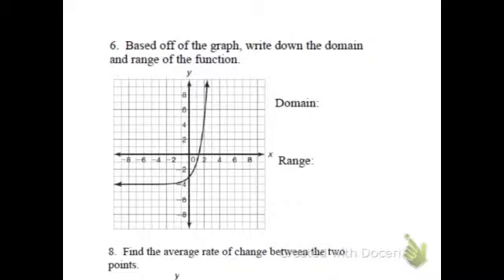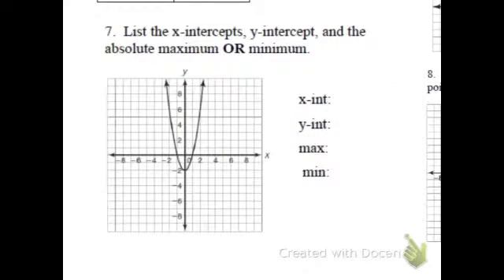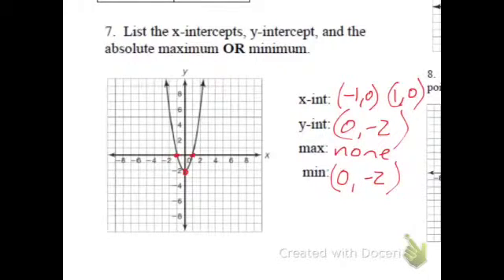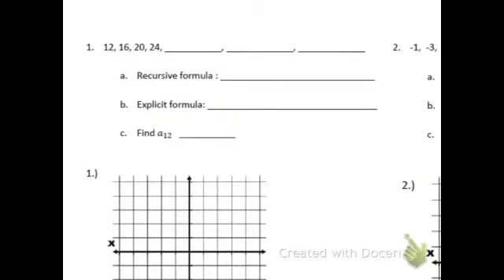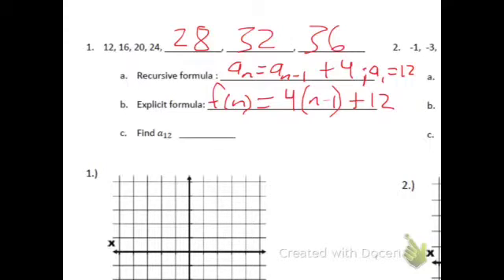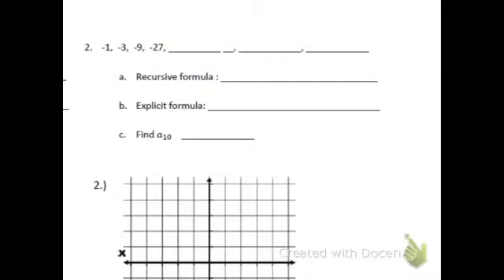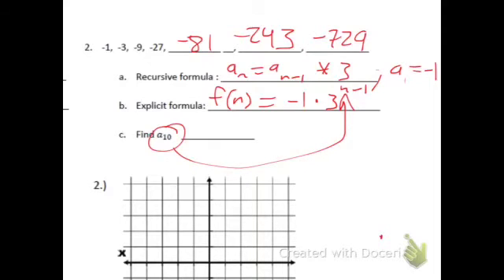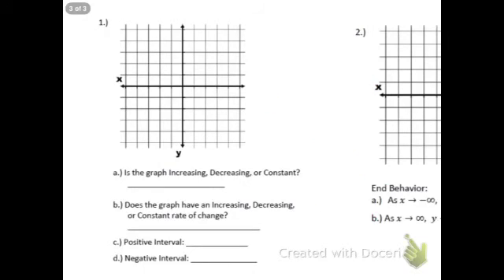BM 2 Review middle 25 percent